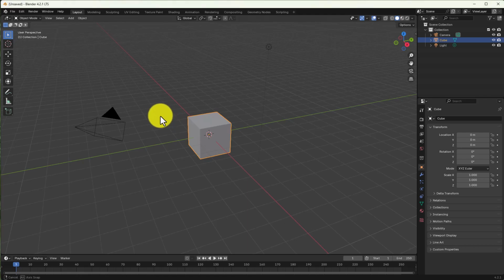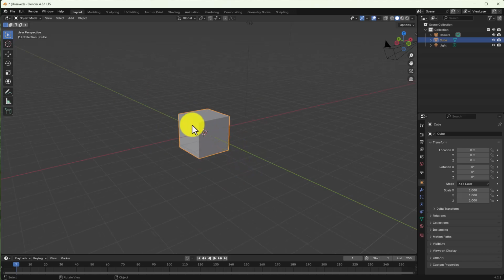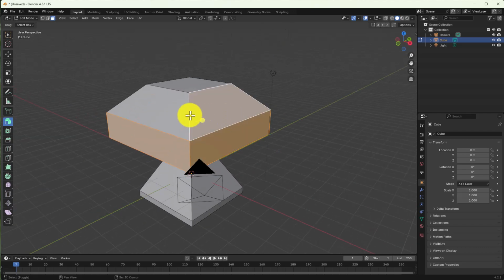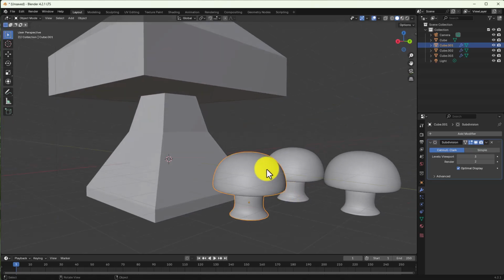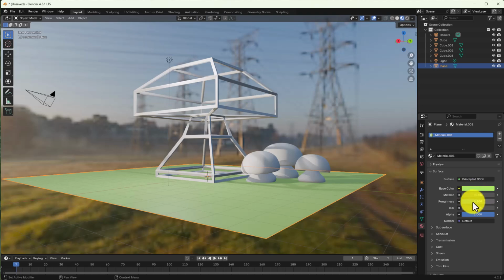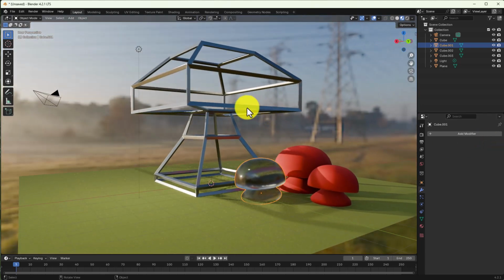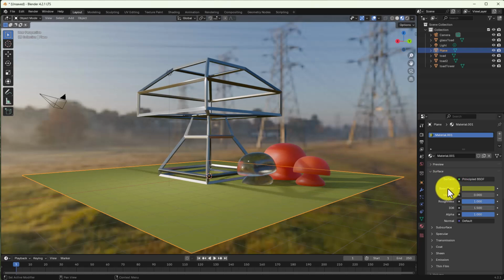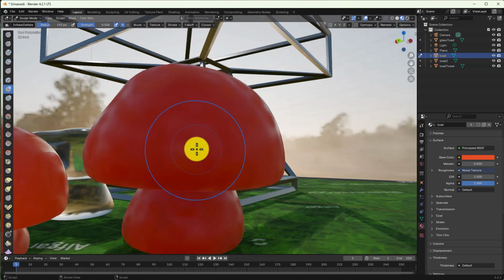Experimental 3D - Blender Tutorial Intro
intro to modeling, subdivisions, modifiers and materials